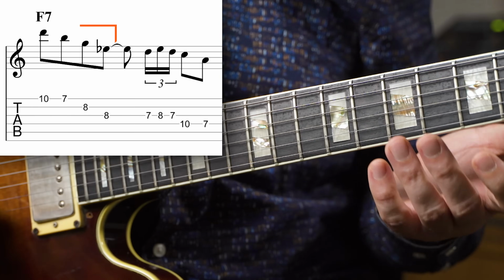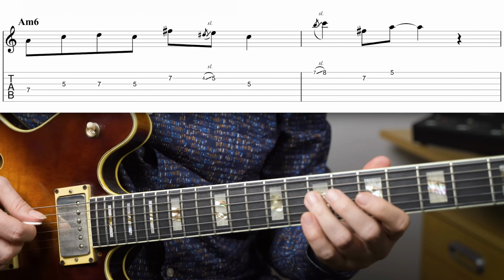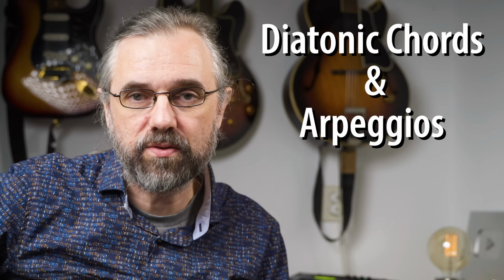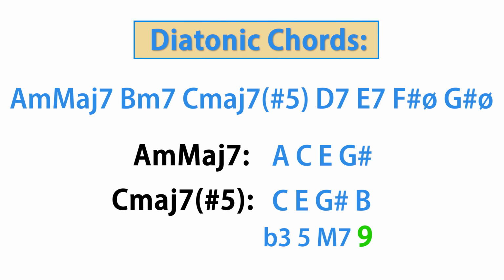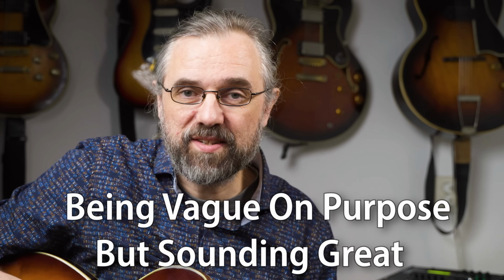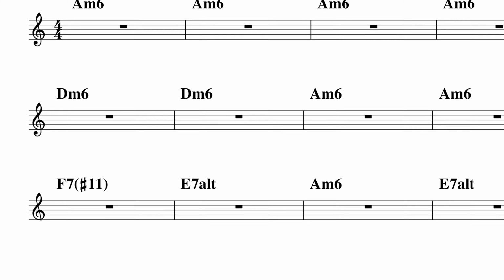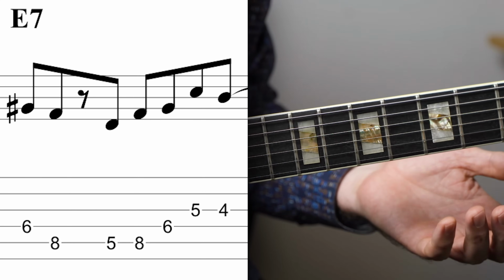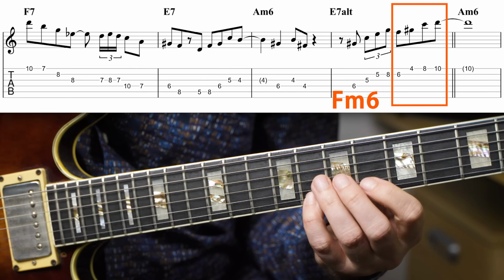How To Make Minor Blues Sound Amazing with Melodic Minor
The minor blues is a great place to explore Melodic minor, and you can get a lot of very different sounds with it.

In this video, I am going to show you how you can use Melodic Minor on an A minor blues, the different colors that are in there, not only on the minor chords but also melodic minor modes like Lydian dominant and altered dominant sounds.

Content:
00:00 Intro
00:28 The Solo - Different Melodic Minor sounds
01:00 Blues Licks With Melodic Minor
02:18 You Need To Know This For ANY Scale You Want To Use
03:10 Beautiful Notes and Diatonic arpeggios
04:33 (Secret) Altered Dominant
05:29 Being Vague On Purpose But Sounding Great
06:36 The Lydian Dominant
08:00 The Altered Dominant
08:55 A Great Arpeggio Combination
09:48 Why Melodic Minor Is Awesome
09:58 Like the video? Check out my Patreon page!

If you like this video and want to help translate it into your own language you can do so

My Gear:

Lense 1
Lense 2